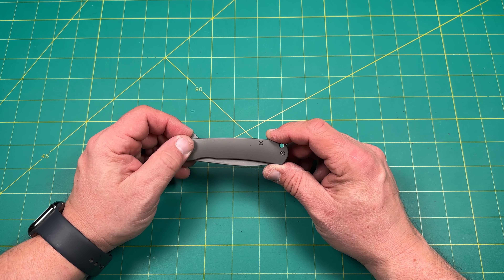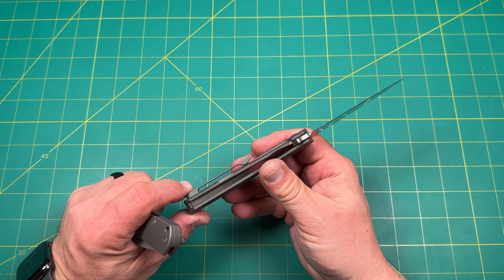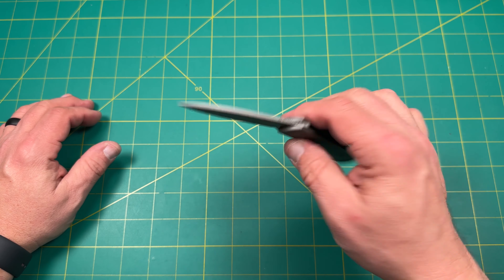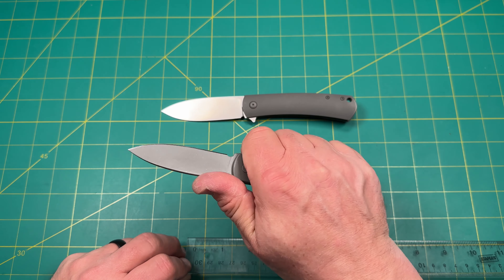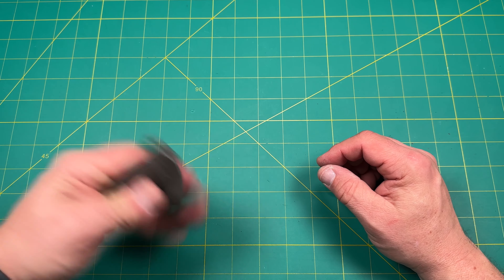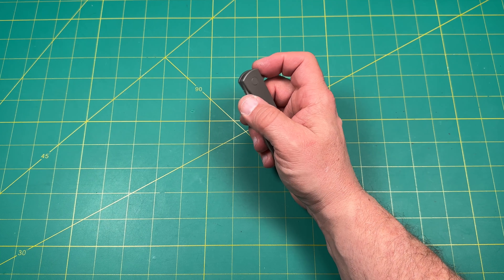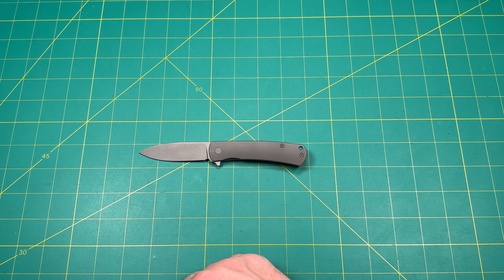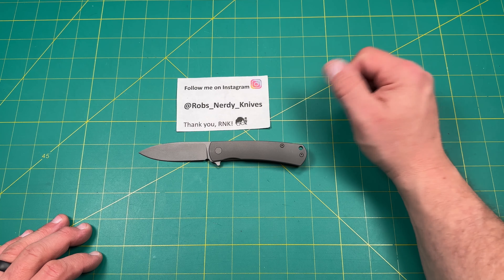Review/impressions of the Ray Laconico designed Mini Keen knife by Kaviso… is mini marvelous?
✅A BIG THANK YOU to all of my AWESOME channel members✅

Knafsale has great knife deals & supports the channel:
Original Goat-use RNK to save 15%
Skiff Caged Bearings-use RNK10 ro save 10%
Rockscale Design-use RNKRSD to save 10%
White Mountain Knives-use RNK10 to save 10%